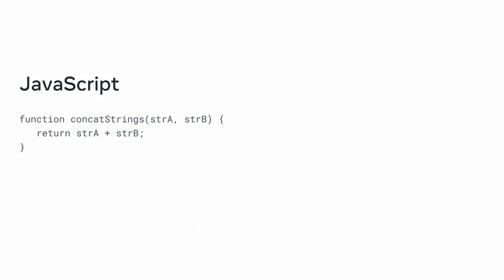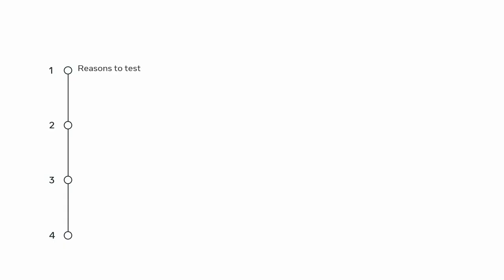Programming with JavaScript: Module summary Testing